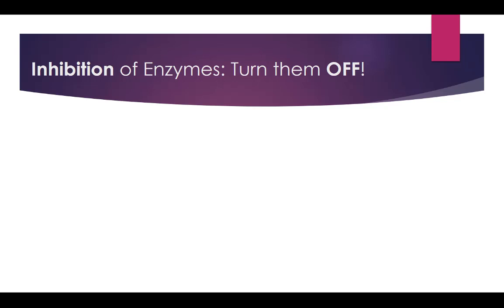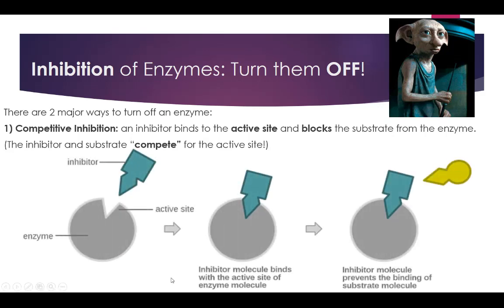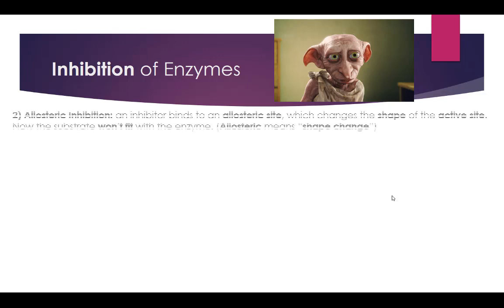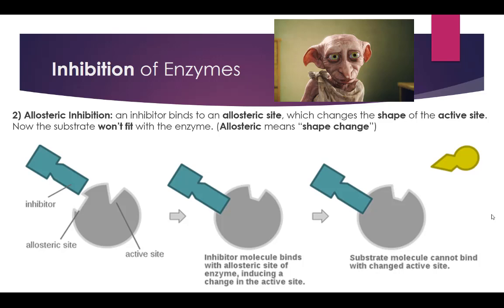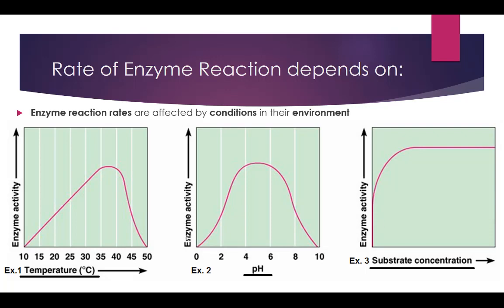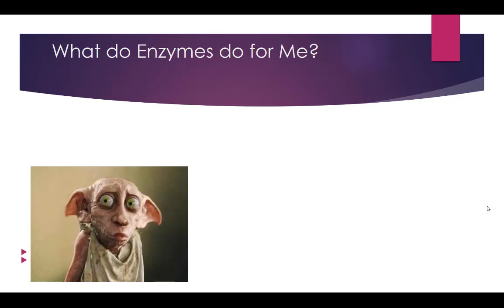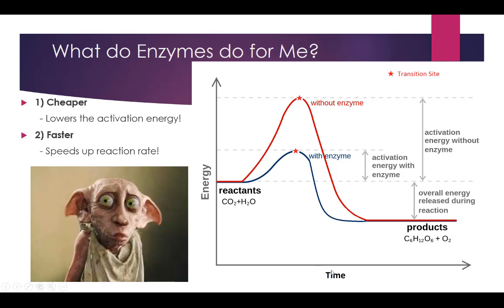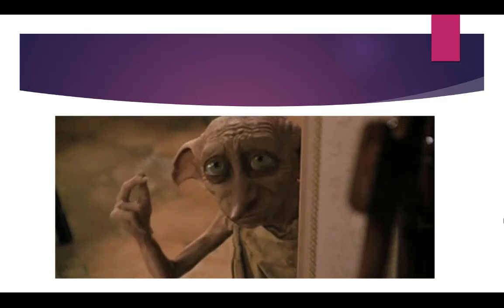Enzymes 2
Lecture video 2 of 2 on Enzymes